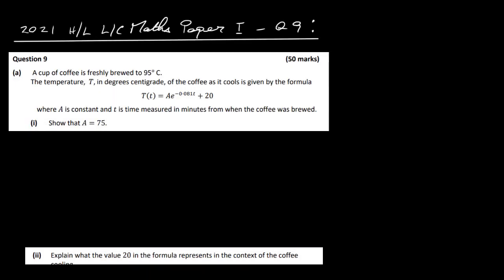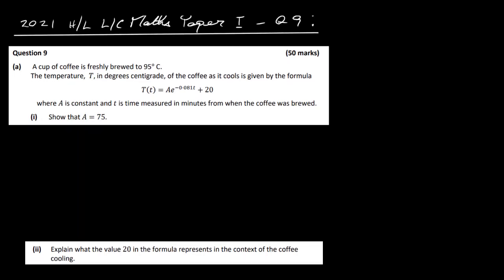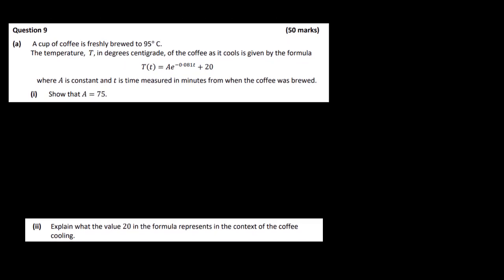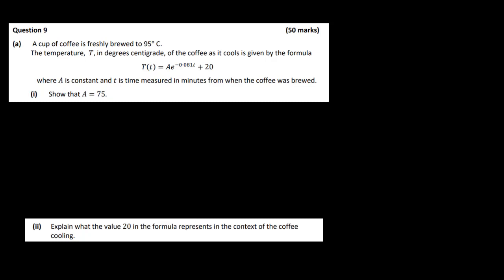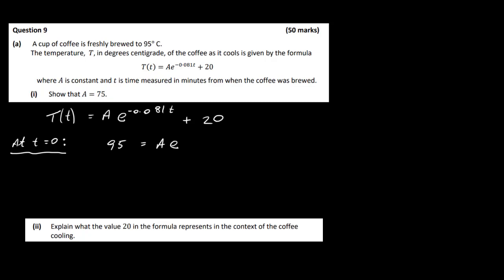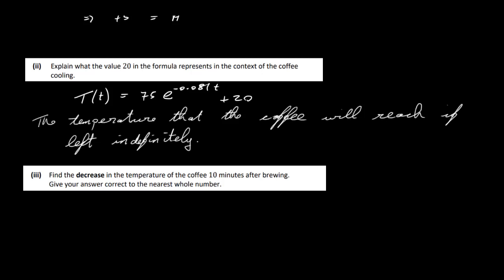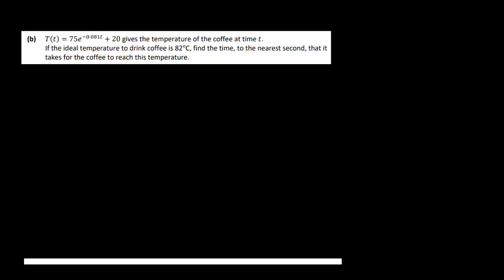2021 HL Maths Paper 1 LC Q 9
Solutions to Leaving Certificate HL Maths Exams